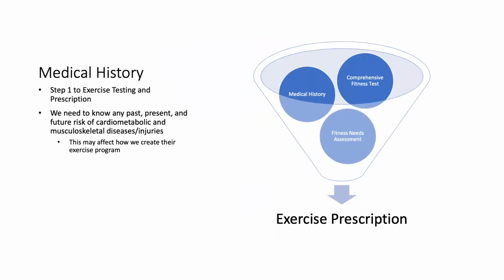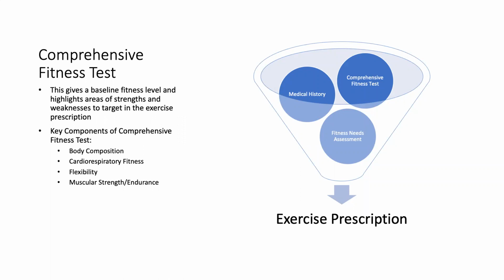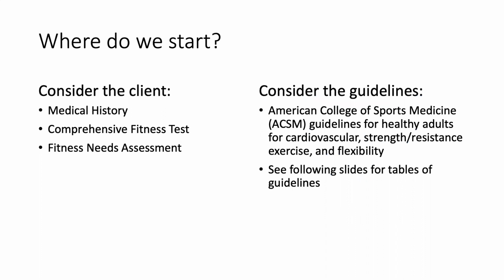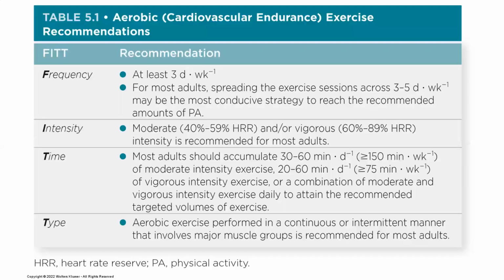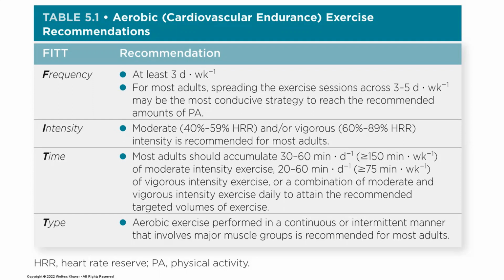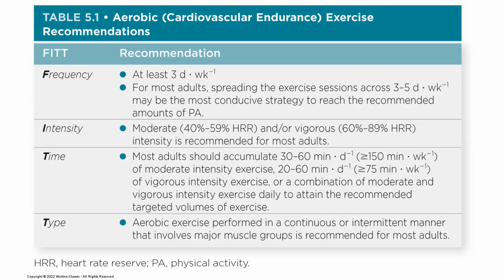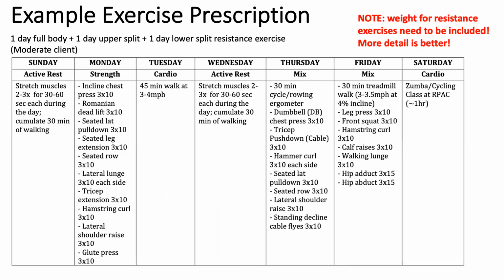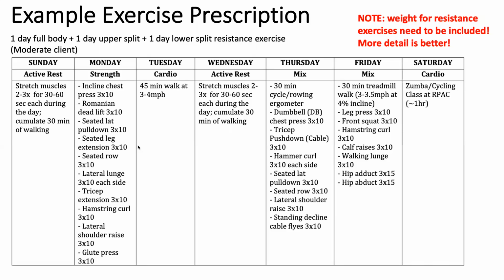KNHES 5500: Exercise Prescription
Look at your carmen page for assignment details!